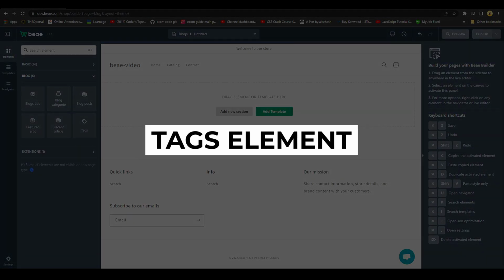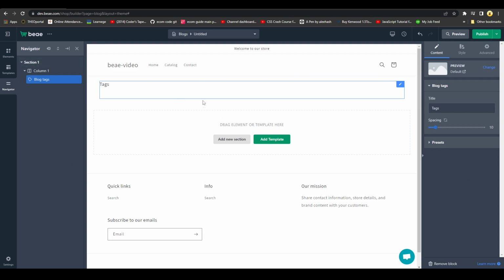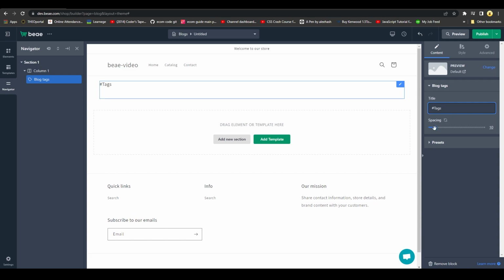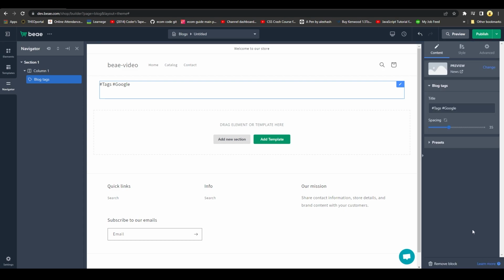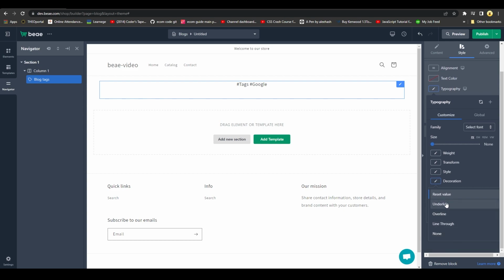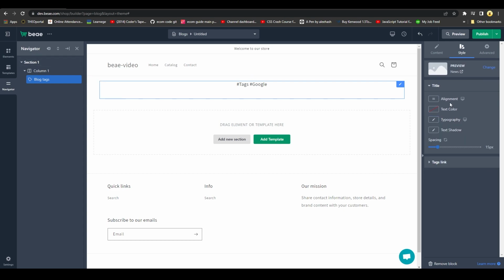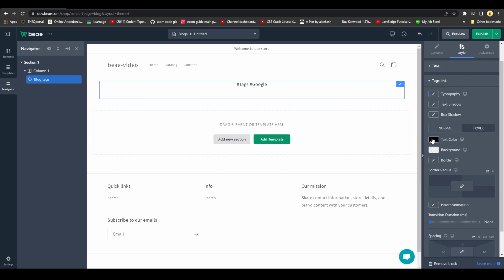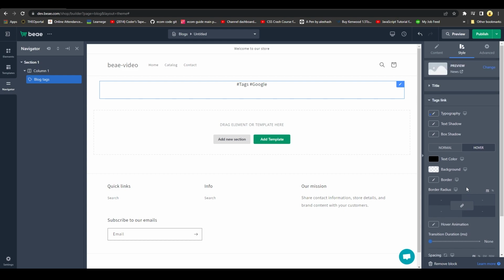How To Use The Tags Element In Shopify Store | Shopify Tutorial For Beginners 2022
Hi everyone! Welcome back to Beae – Flexible Landing Page Builder. In this video, I'm happy to explain how to use the tags element in Shopify store. Shopify tutorial for beginners 2022.

➤Suggested Videos:-